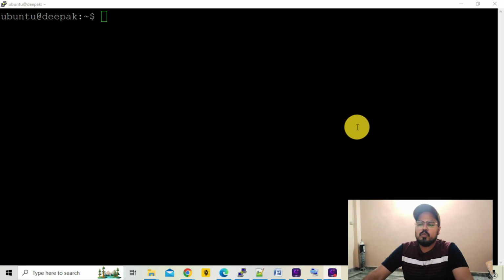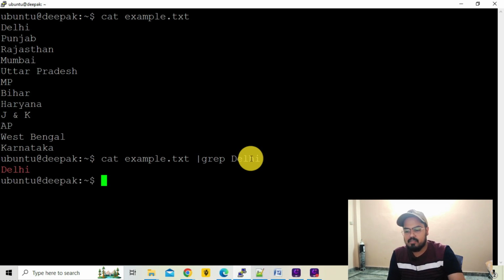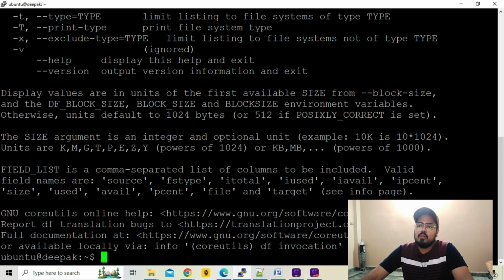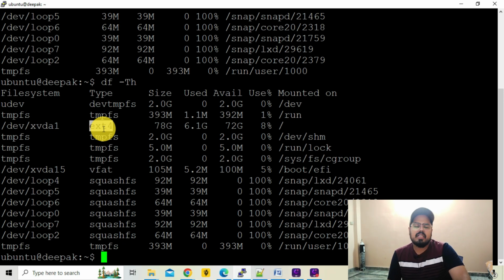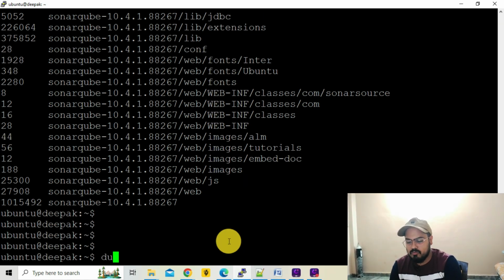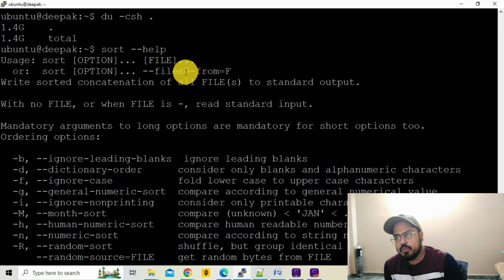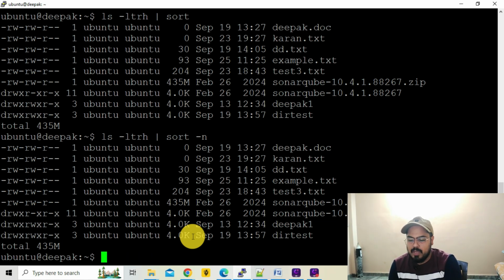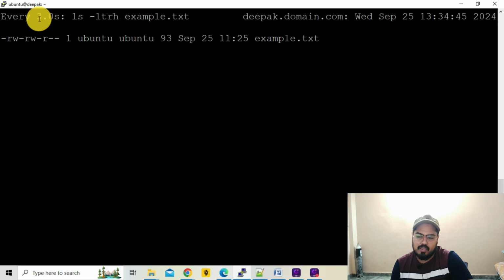Day - 5 | Linux - Basic Commands | Pipe, df, du, sort, watch